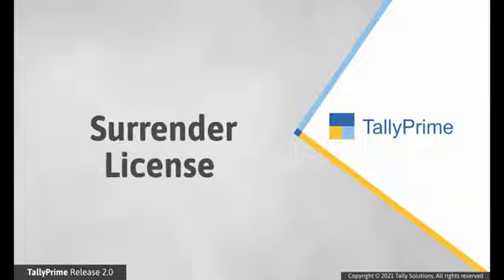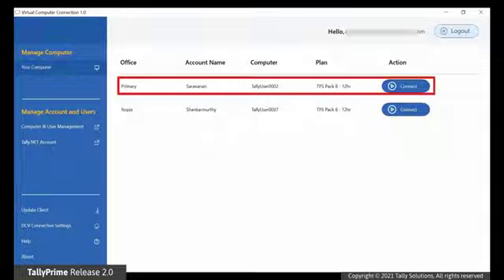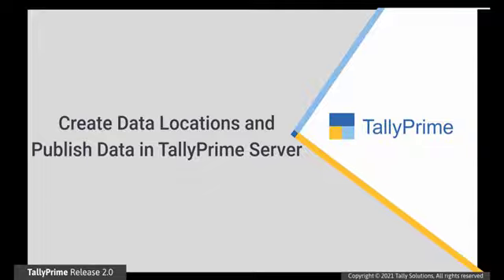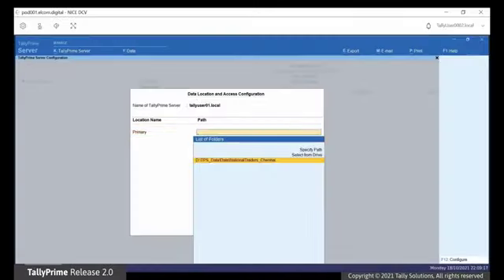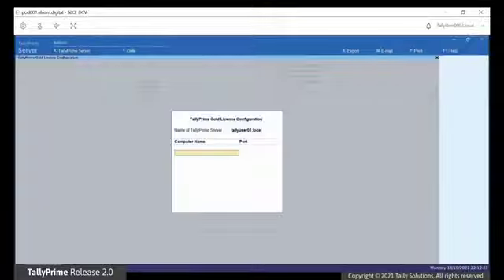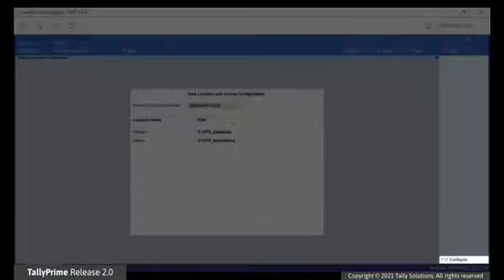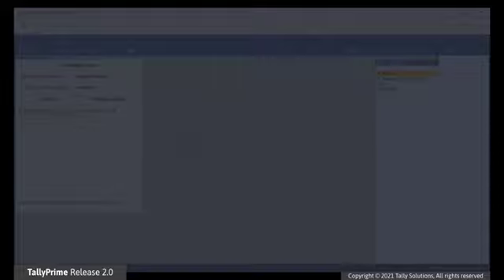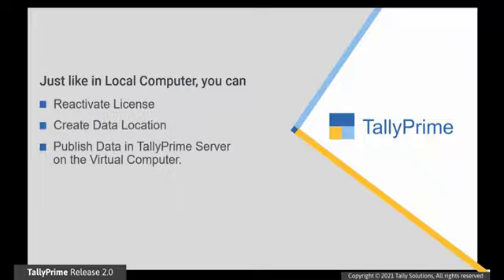HBS SOLUTIONS | How to Use TallyPrime Server for Distributed Data Operations TallyPrime Cloud Access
01 - Introduction
02 - Surrender License in Local Computer
03 - Reactivate License in Virtual Machine
04 - Create Data Locations
05 - Publish Data
06 - Restrict Access to Data Locations